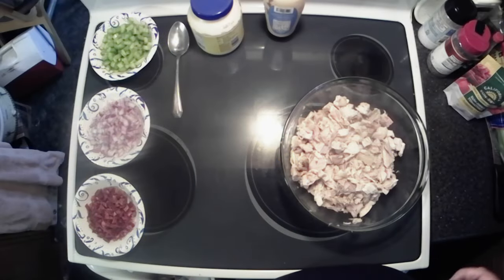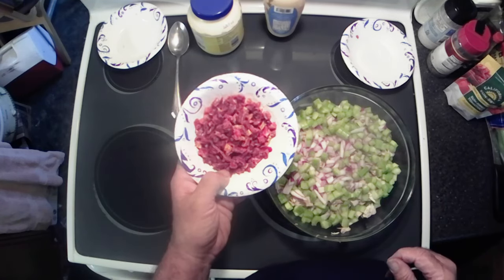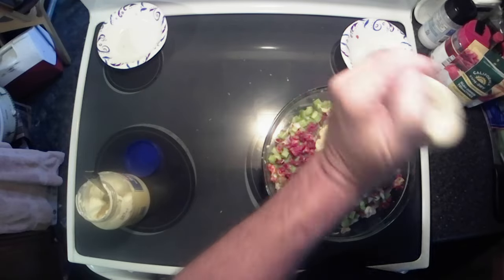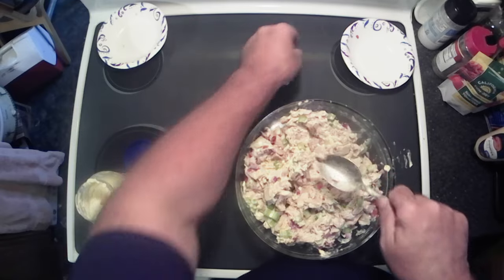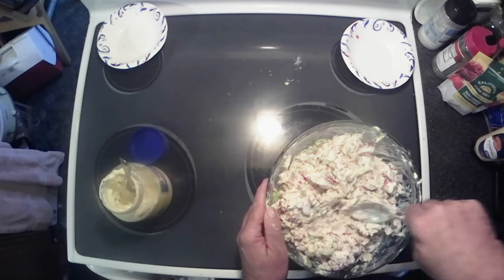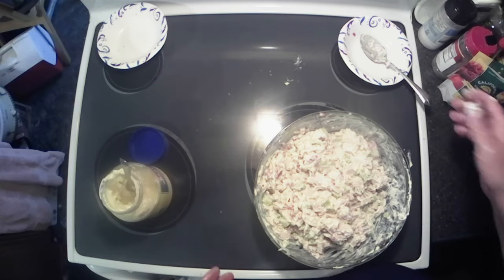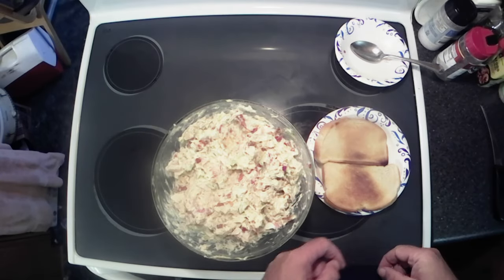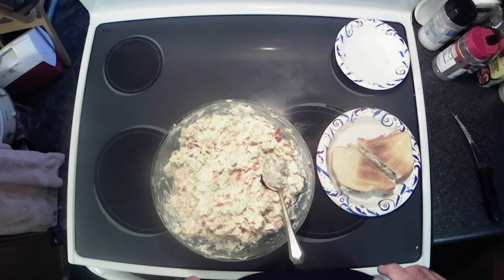What's Cooking with The Bear? Best summer Chicken Salad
When the weather gets hot there is nothing better than a delicious refreshing chicken salad